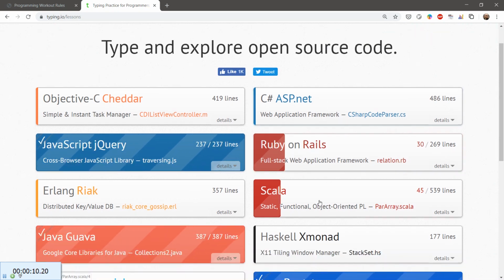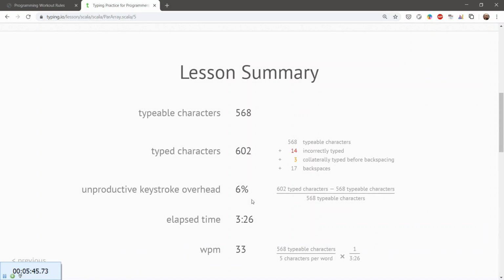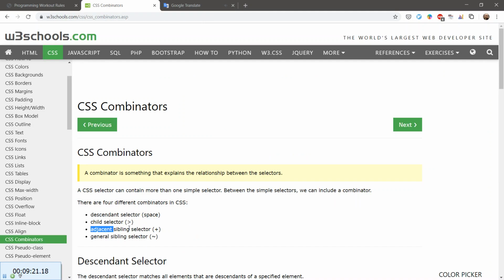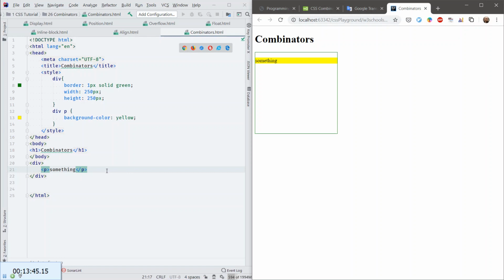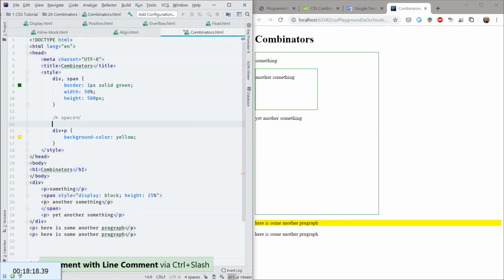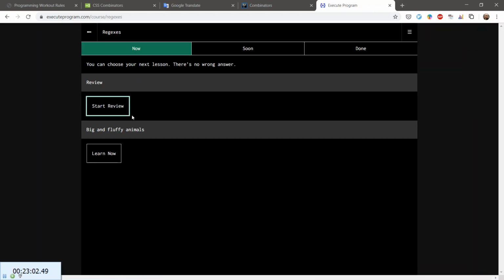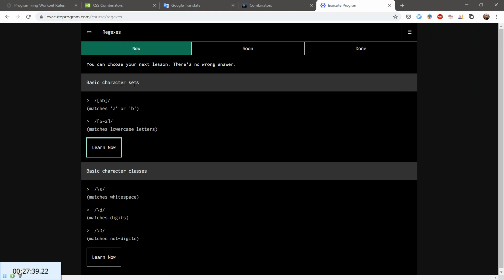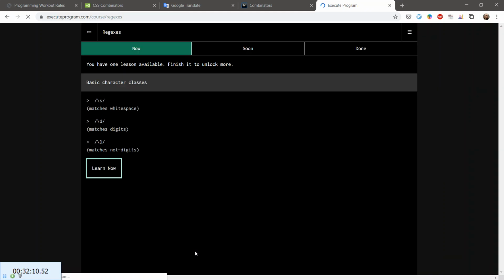PW CSS Combinators Executeprogram 2019 08 20 09 27 39